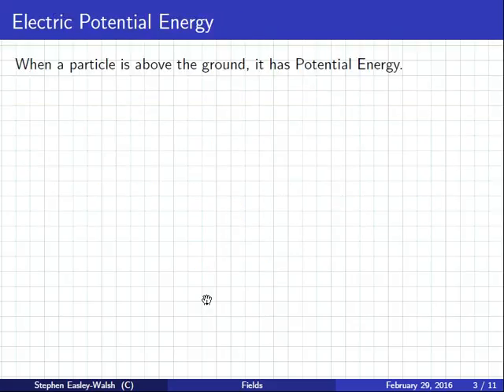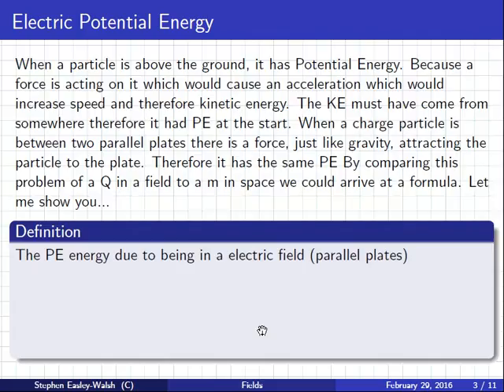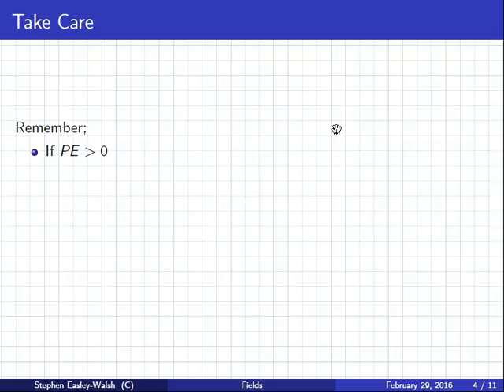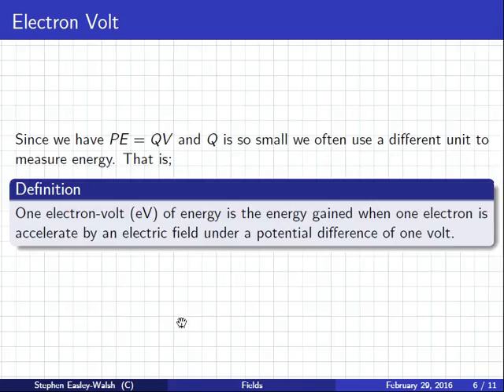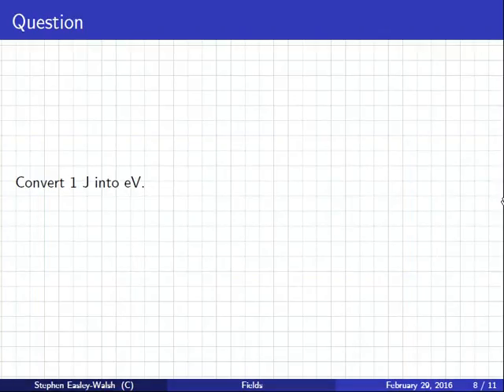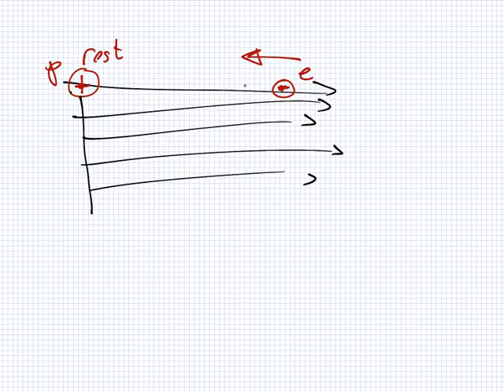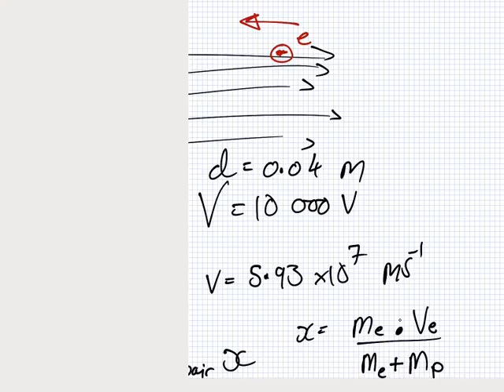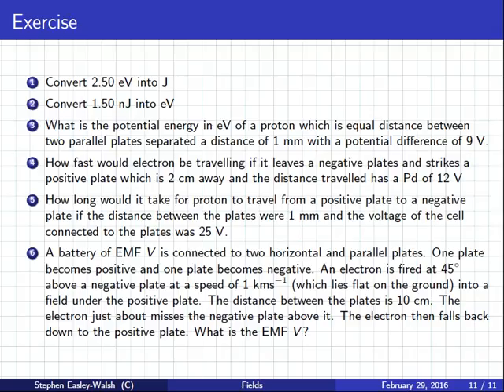Physics | Lecture | Fields | Potential Energy